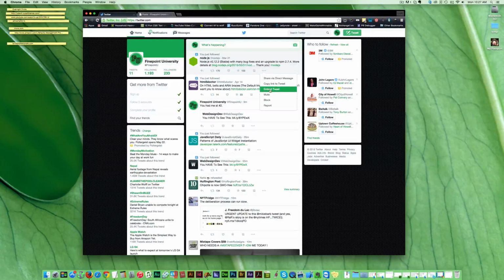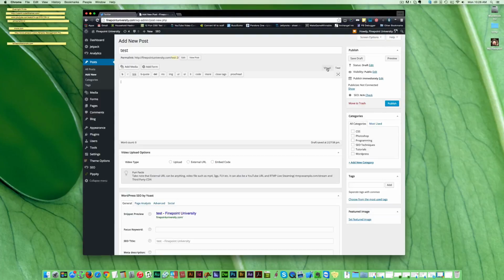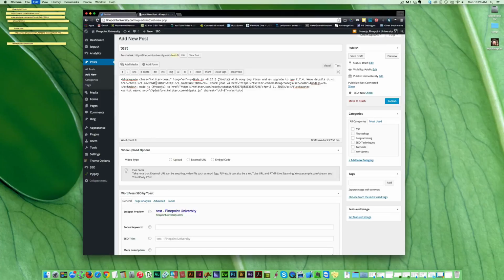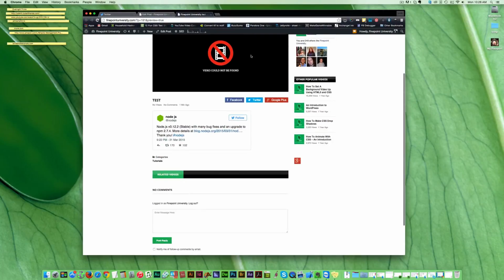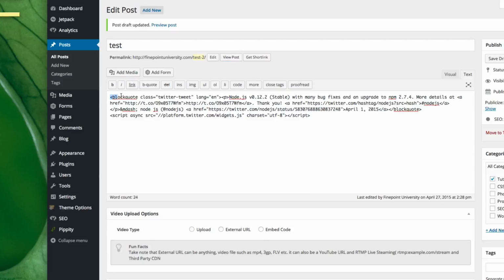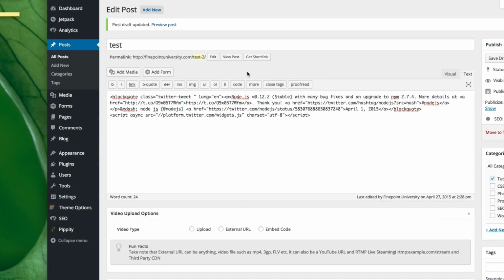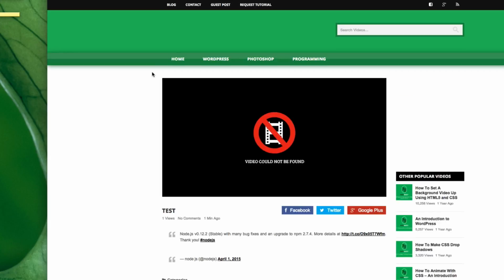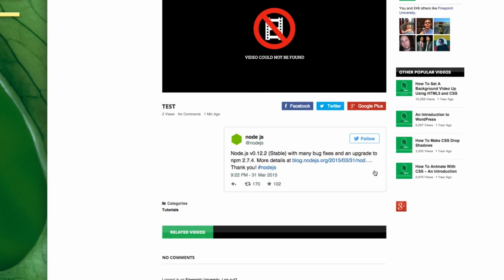How To Embed A Tweet On Your Site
This is a really shot and simple tutorial on how to take a tweet you want to put on your web page - whether that be an HTML page, Wordpress, Joomla, or any other CMS platform, and make it look good. It's simple but there are a few things you will want to know first.

I also show you how to align the tweet on your page at the end of the video.